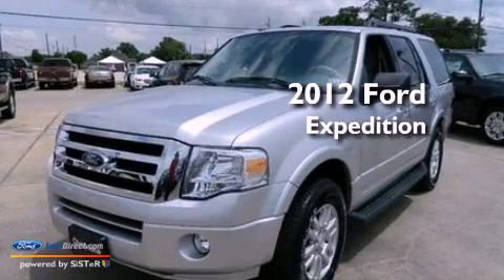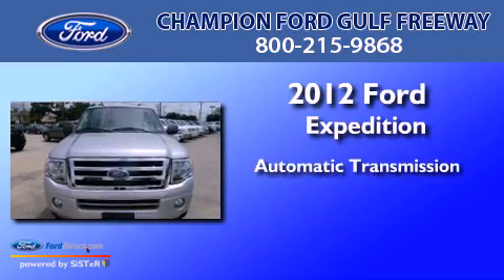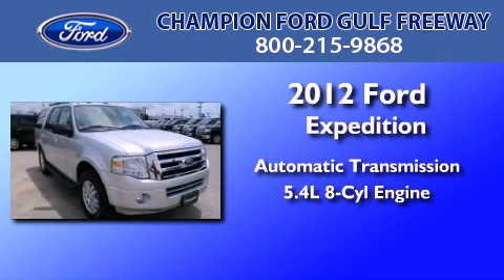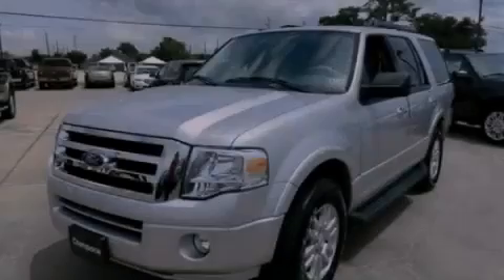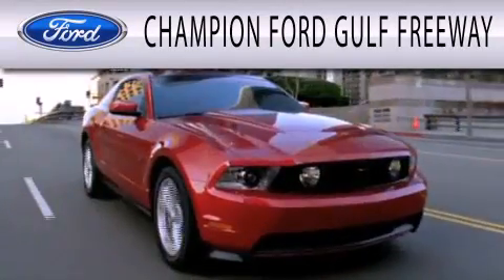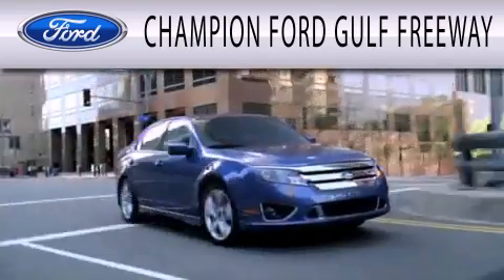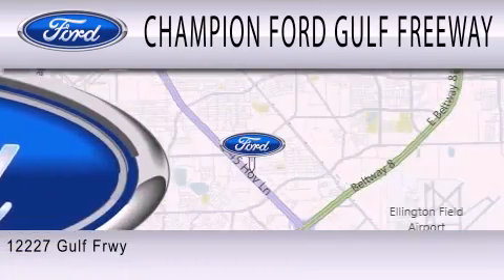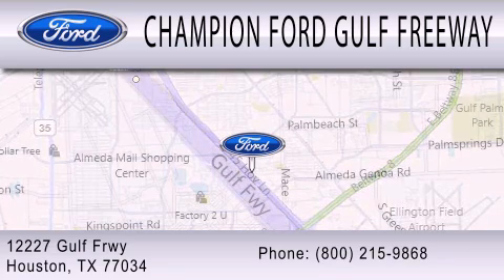2012 FORD EXPEDITION Houston TX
Year : 2012
 Make : FORD
 Model : EXPEDITION
 Engine : 5.4L V8 24V MPFI SOHC FLEXIBLE FUEL
 Trans . : 6-SPEED AUTOMATIC
 Exterior : INGOT SILVER
 Miles : 5
 Interior : STONE
 Stock : CEF44511